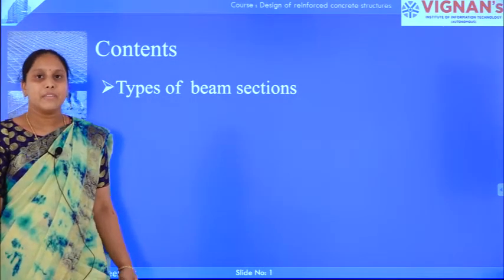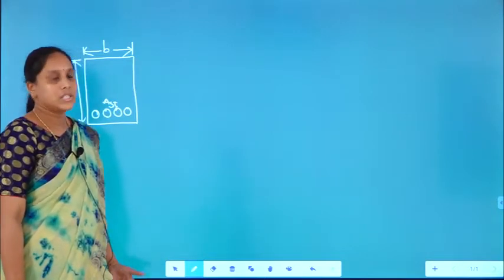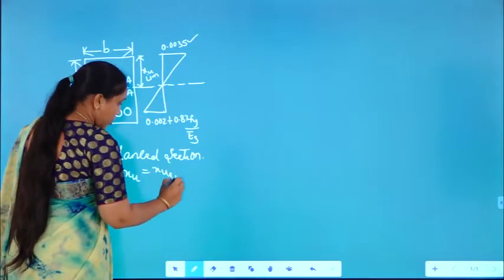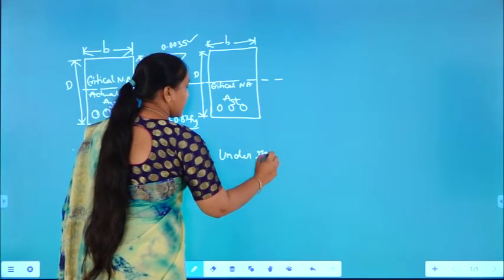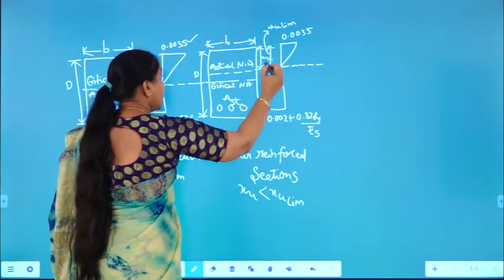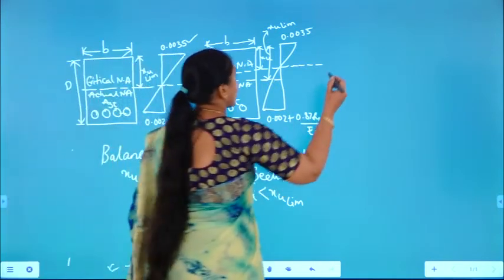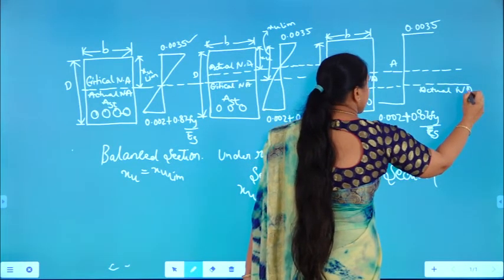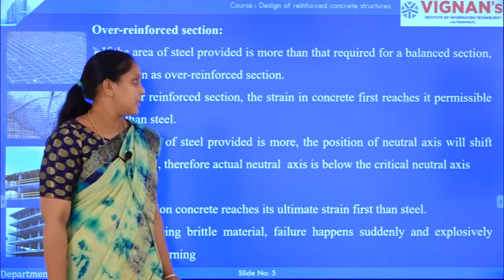types of beam sections